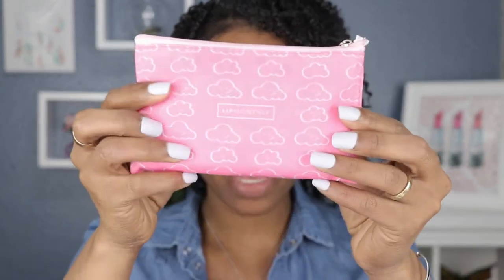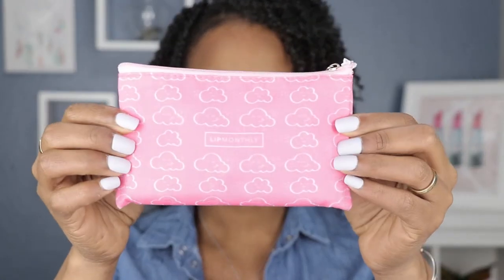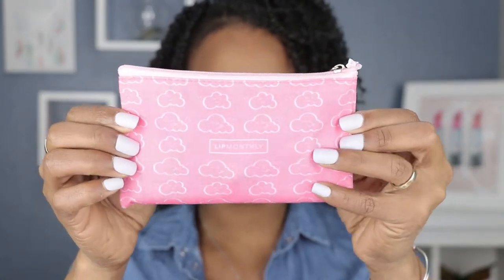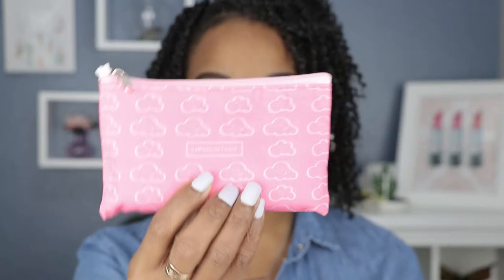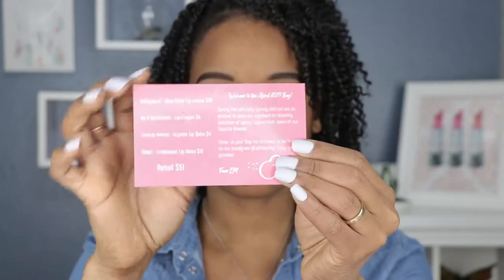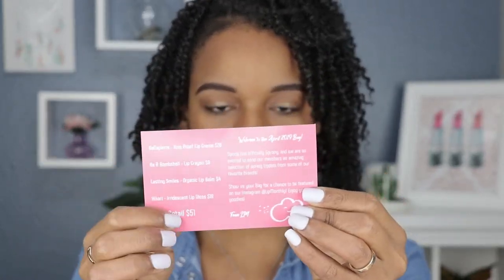Lip Monthly April Bag | PuckerUpBabe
So the Hikari Lip Gloss is actually called LUNA and not LUNG.lol I swore the 'a' looked like a 'g' at the bottom of the tube. Anyways, what did you guys think of the lipsticks this month?

Products featured:
Lastinf Smiles Lip Balm in Passionfruit Mango
Bellapierre Lipstick in Coral Stone
Be a Bombshell Lip Crayon in Some Beach
Hiakri Iridescent Lip Gloss in Luna